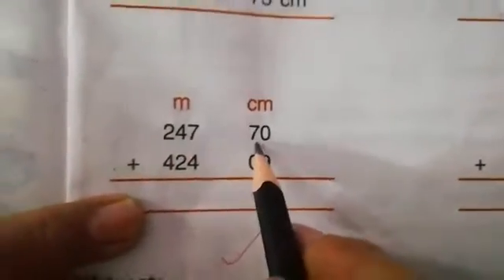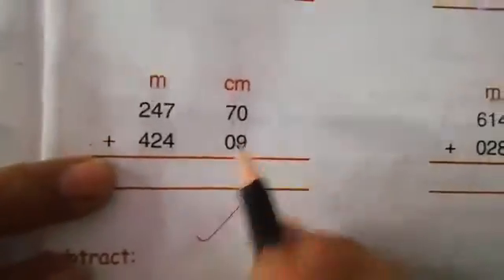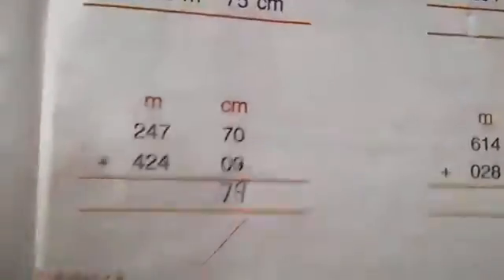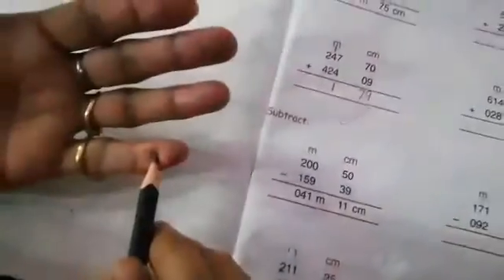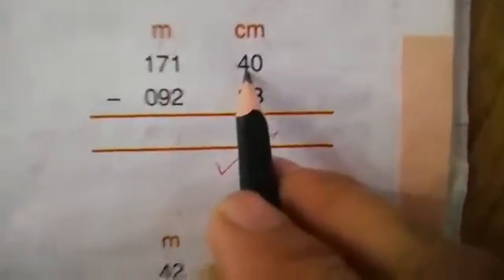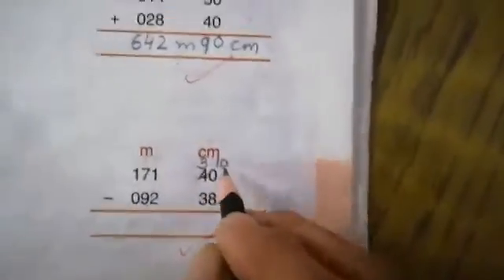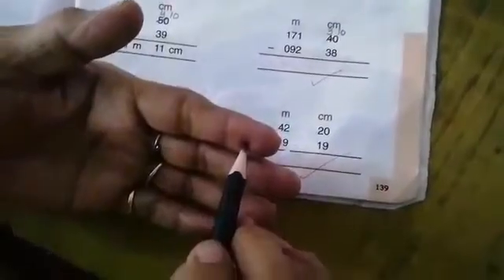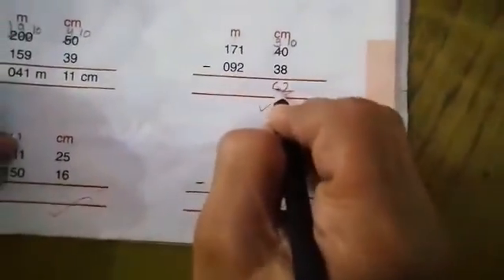CLASS-2 MATHS PAGE-139